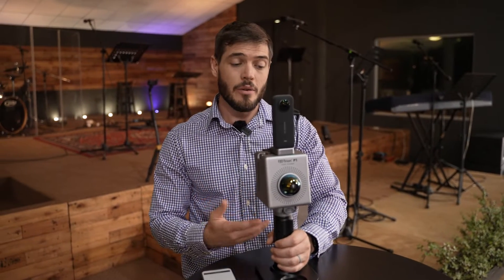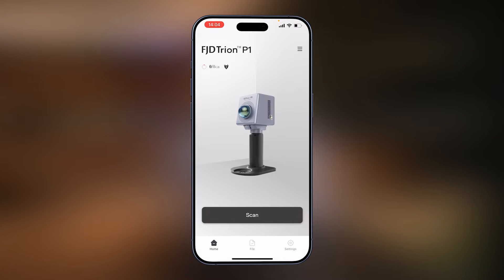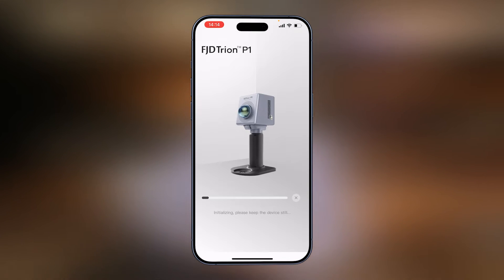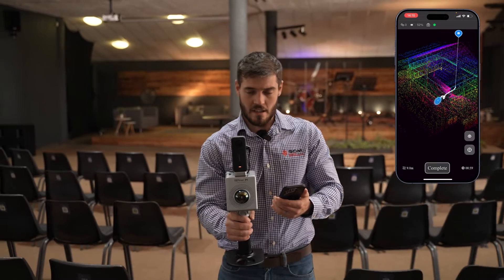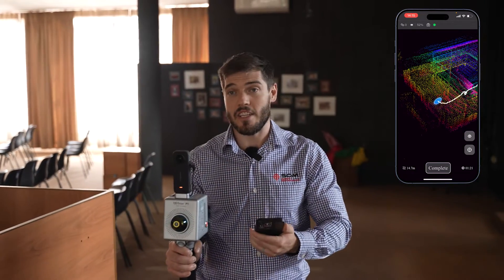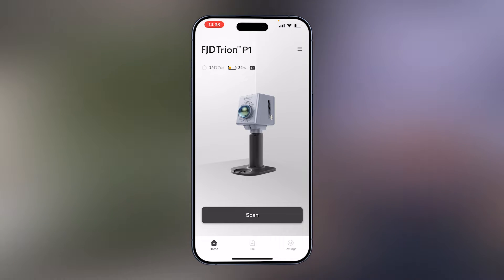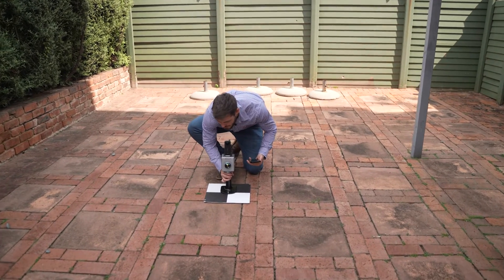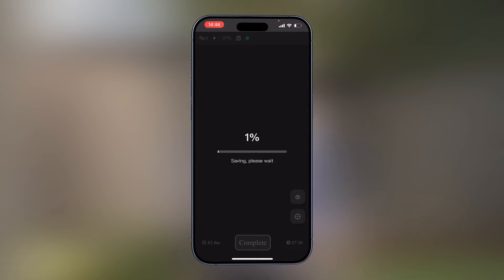How to scan your environment using the FJD Trion P1 LiDAR Scanner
Experience the power of precision with the FJD Trion P1 LiDAR Scanner

Whether you are a seasoned laser scanning professional or just 3D-curious, a walk around the site with the P1 lets you digitize your environment quickly and accurately.